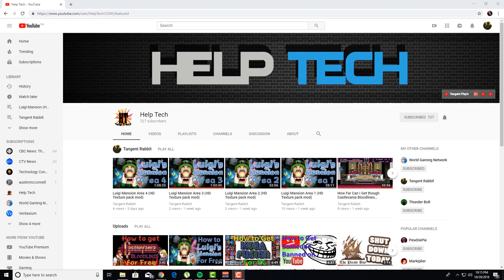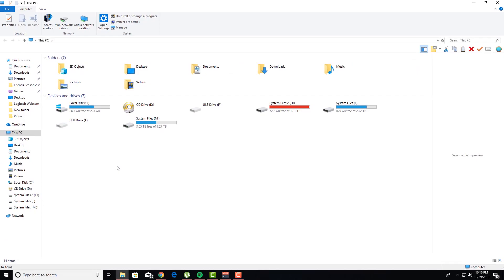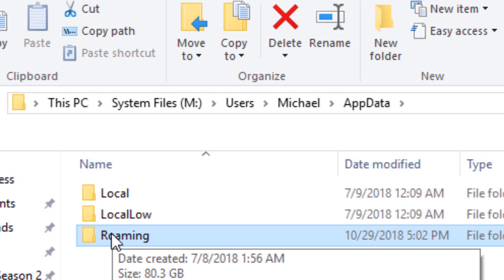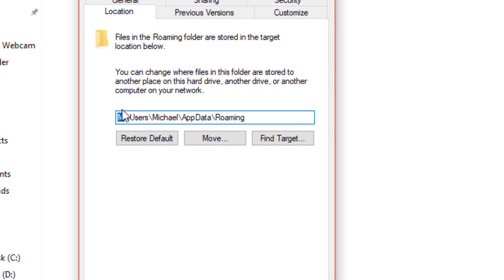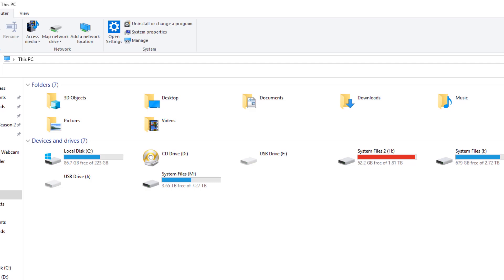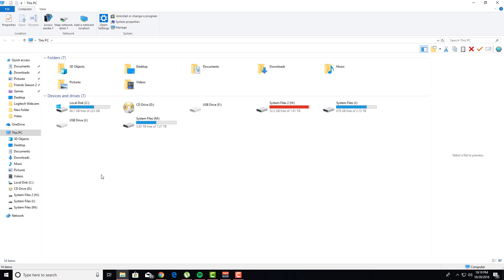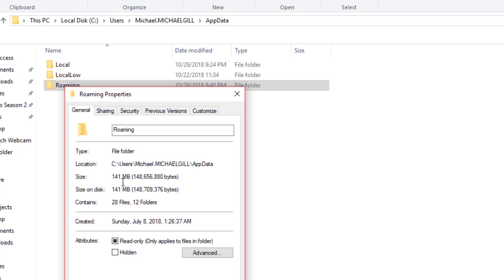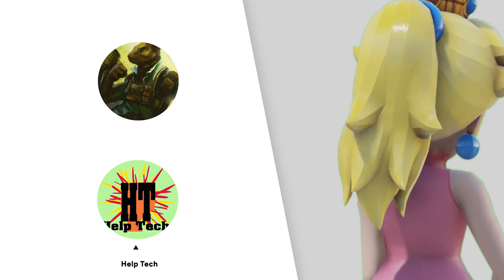How to move Appdata to a Different Drive